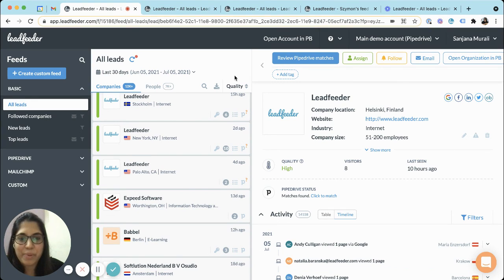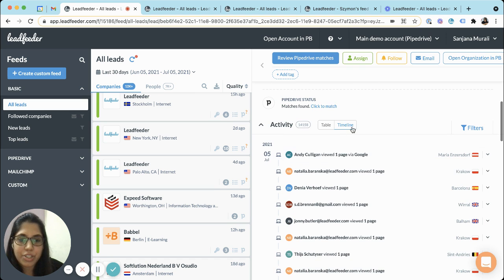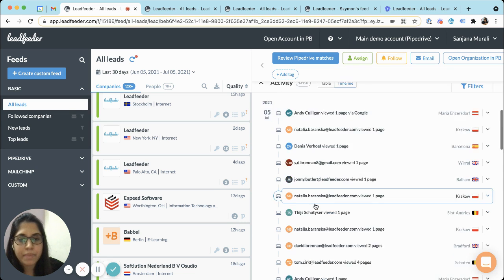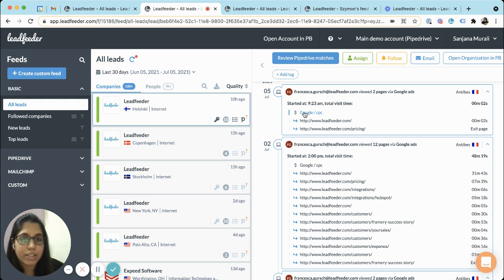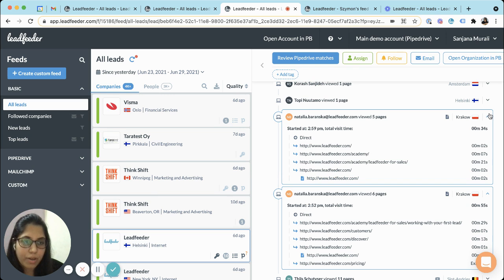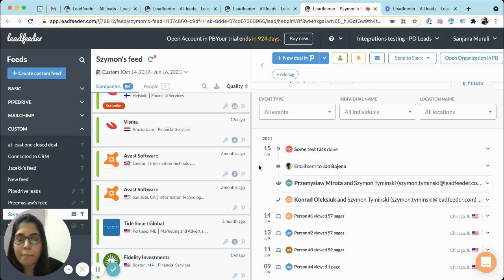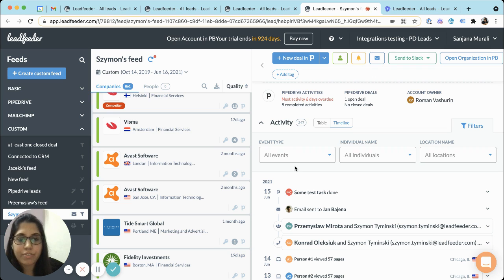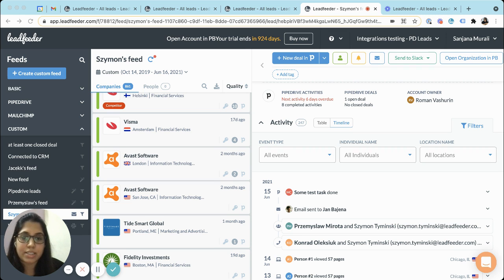What is Lead Engagement Timeline in Leadfeeder? | LET Overview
This is a quick feature demo of the Lead engagement timeline in Leadfeeder.

The lead engagement timeline is such a powerful feature because it lets you instantly see which leads are important or more qualified based on their website activities like form fills, video plays, and CRM activities.

 It’s built for busy marketers and sales professionals like you who are always on the go and want to be informed about our visitors' activities with less time to spare.

If you have any questions, let us know, but we hope you enjoy using this new feature.

Happy Leadfeeding!